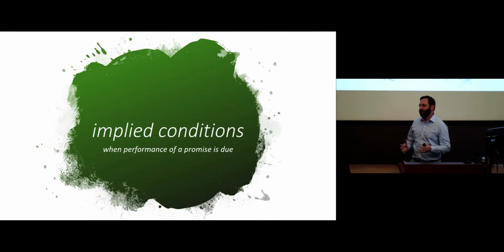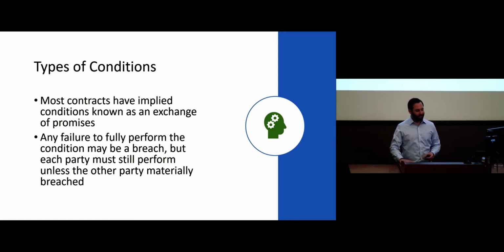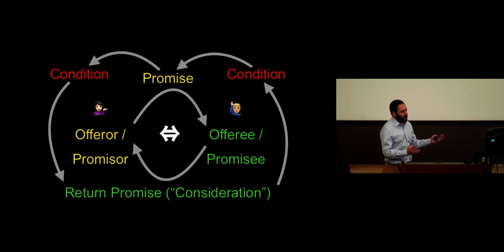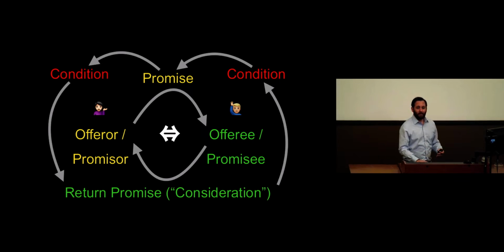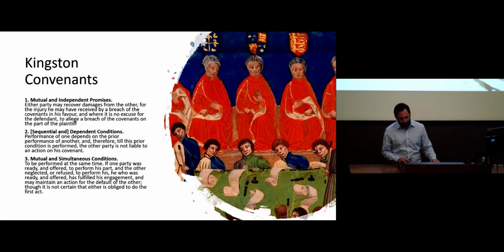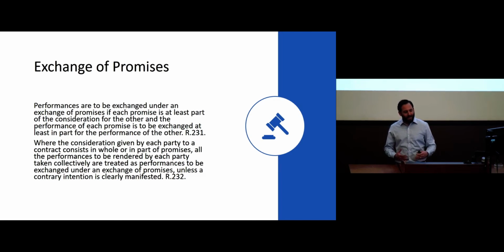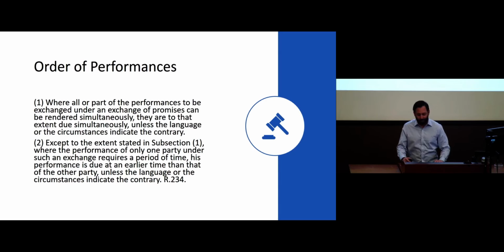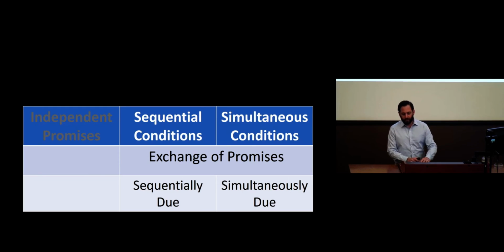Contracts II Review 09: Implied Conditions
Part of the Contracts II Review series. Covers implied conditions and the doctrine of substantial performance, examining how mutually dependent promises in an exchange can satisfy each other's conditions.